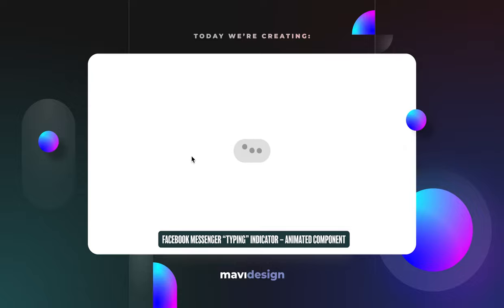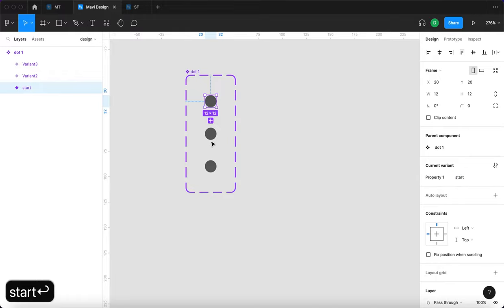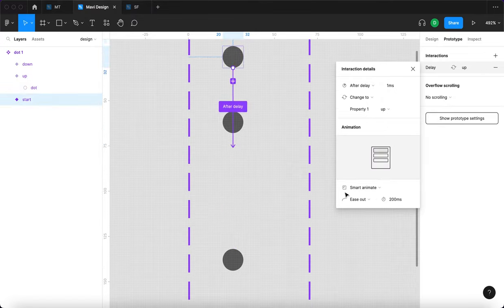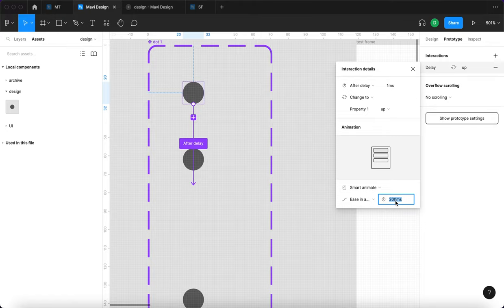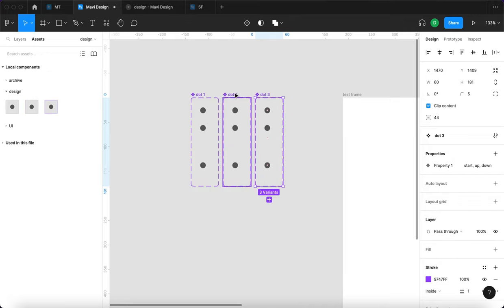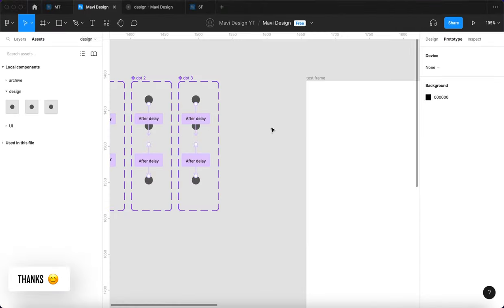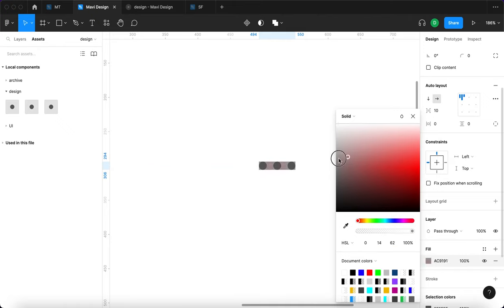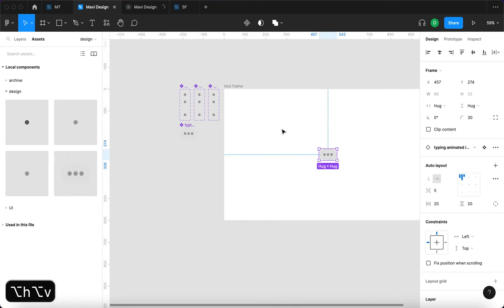Create an ANIMATED TYPING INDICATOR in Figma (Tutorial)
In this Figma animated component prototyping tutorial, we're going to create an animated typing indicator (Facebook Messenger style) in Figma. We'll use components and variants, along with "after delay" "smart animate" interactions to make sure the animation keeps looping. Everything is step-by-step explained and good for beginners.

How To create / design / build an animated typing indicator component in figma (step by step explanation tutorial with downloadable .FIG files  available).

Topics: animated components in Figma, figma prototyping, typing react indicator, other person typing message animation